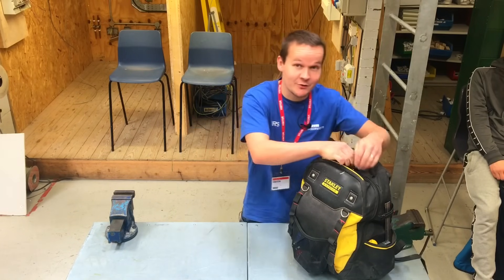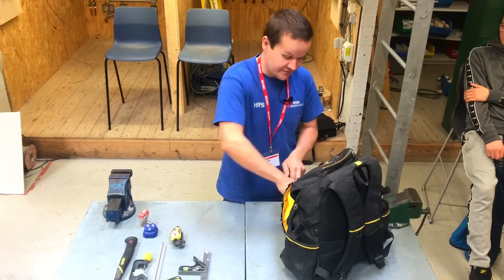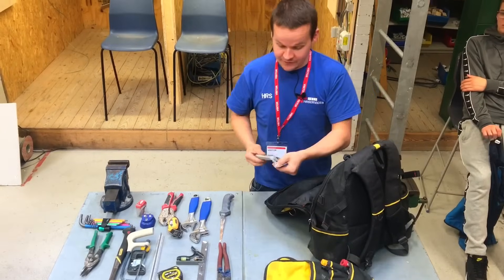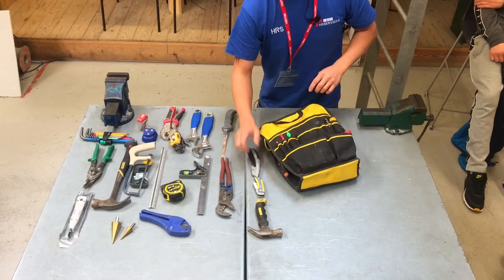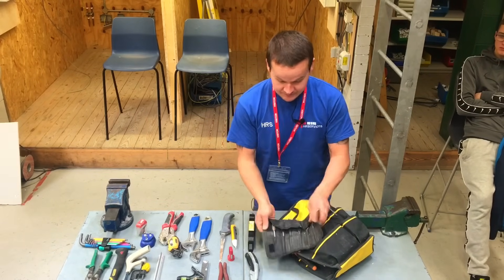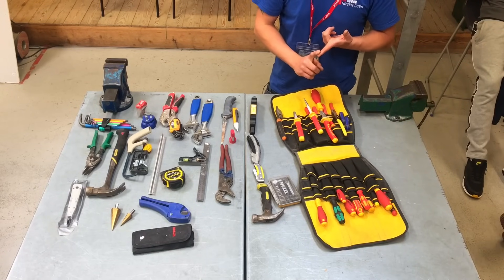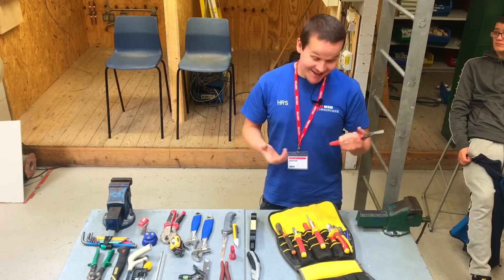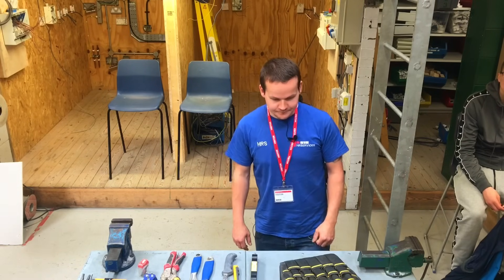What’s Inside an Electricians Tool Box? Tool Box Tour With Chris from CJR Electrical (CJR Shop)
CJR Electrical Chris Reeve gives the learners of Tresham College an electricians tools box tour. Ever wondered what’s in an electricians tools kit? We look at the hand tools required to be a sparky (electrician or apprentice electrician). This tools box tour gives appreciate electricians great ideas for the tools required to be an electricians.

Electricians hand tools
Electricians tool kit
Electricians tool box
Electricians tools